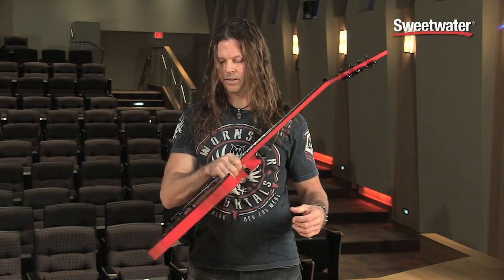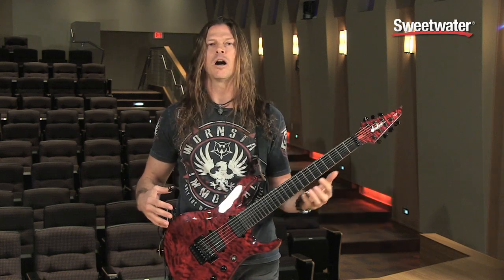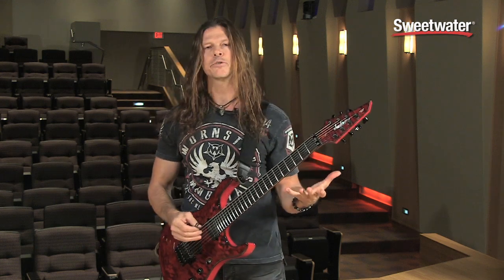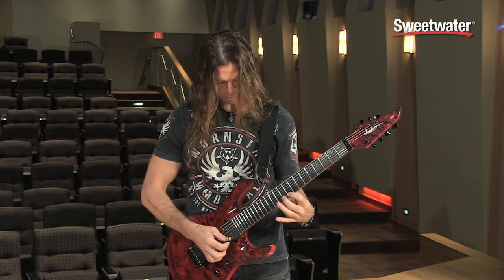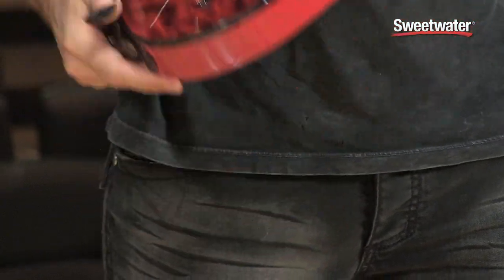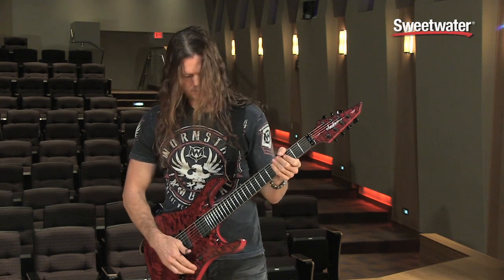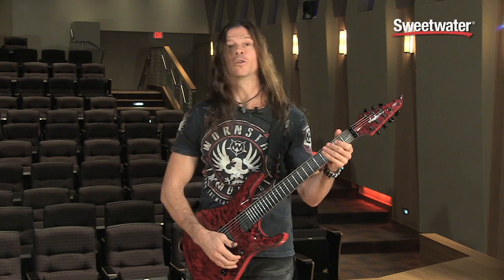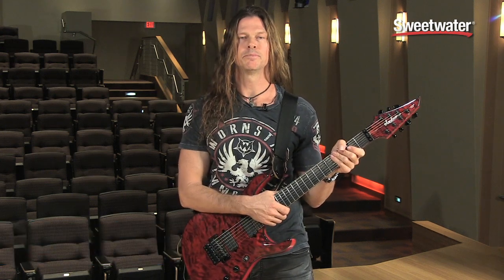Jackson Chris Broderick Soloist 7 Electric Guitar Demo - Sweetwater Sound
Who better to demonstrate the Jackson Chris Broderick Soloist 7 guitar, than Chris Broderick from Megadeth himself? Enjoy the demo, then click the link above for even more info and hi-res photos of the Jackson Chris Broderick Soloist 7!